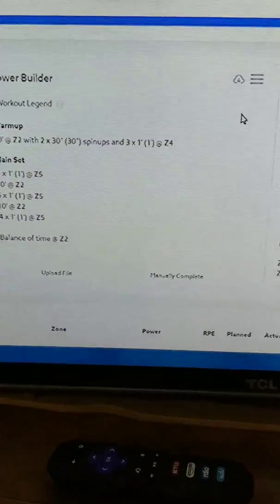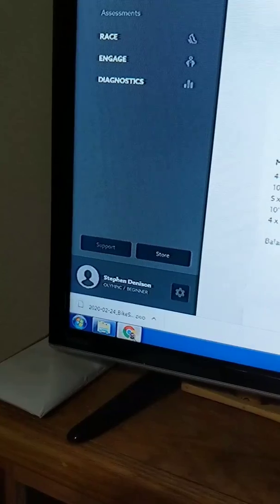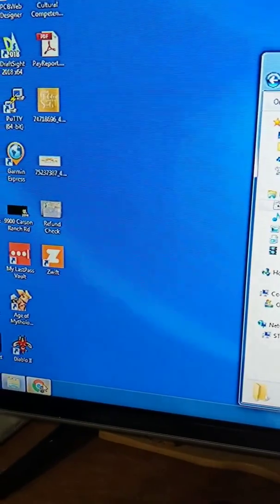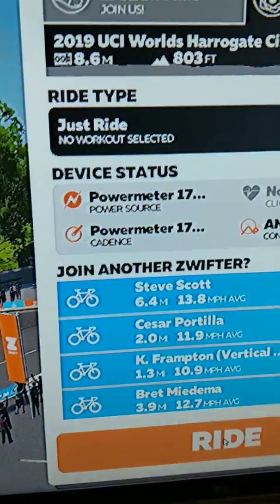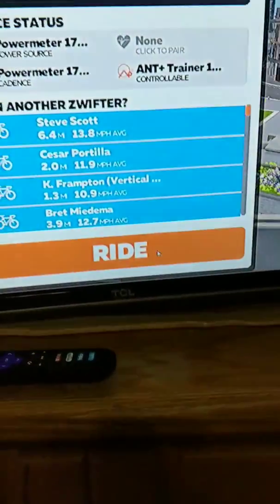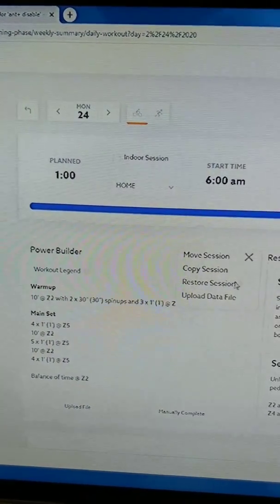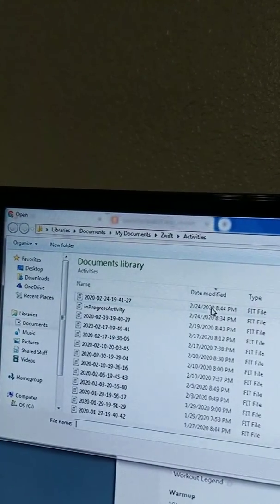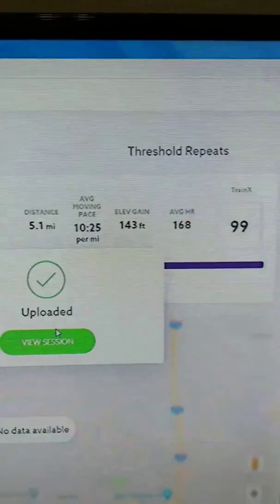Moving Data Between TriDot and Zwift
How to load a cycling workout from TriDot to Zwift and upload the completed workout data from Zwift into TriDot.